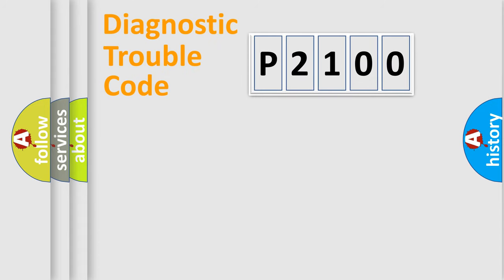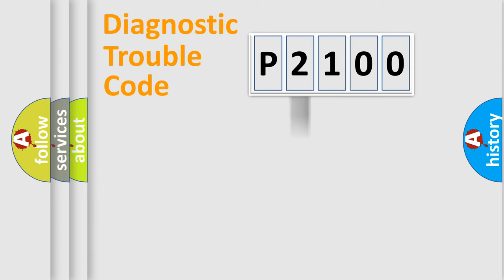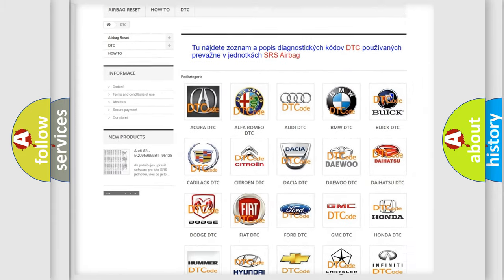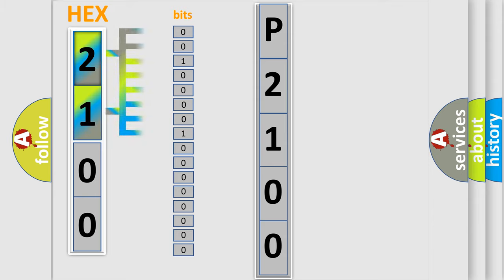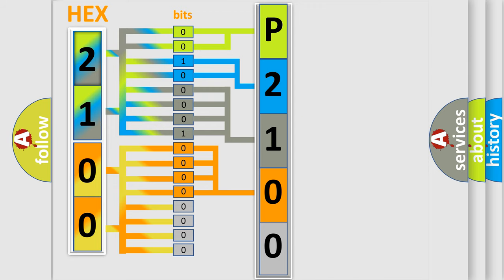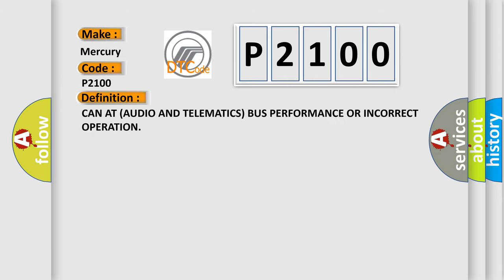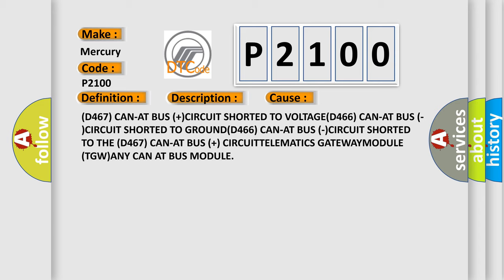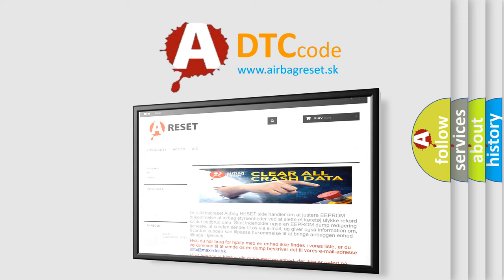DTC Mercury P2100 Short Explanation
Contents:
0:21 Basic DTC analysis according to OBD2 protocol standard.
1:48 Insight into programming
2:58 A diagnostically understandable description of the Diagnostic Trouble Code
3:05 Basic error definition

Make:
Mercury
Code:
P2100
Definition:
CAN AT (AUDIO AND TELEMATICS) BUS PERFORMANCE OR INCORRECT OPERATION
Description:
Continuouslywhen the ignition is on. Battery voltagebetween 10 and 16 volts. The controllerdetects a short to ground on the CAN AT Bus (+) circuit or a shortto voltage on the CAN AT Bus (-) circuit
Cause:
(D467) CAN-AT BUS (+)CIRCUIT SHORTED TO VOLTAGE(D466) CAN-AT BUS (-)CIRCUIT SHORTED TO GROUND(D466) CAN-AT BUS (-)CIRCUIT SHORTED TO THE (D467) CAN-AT BUS (+) CIRCUITTELEMATICS GATEWAYMODULE (TGW)ANY CAN AT BUS MODULE